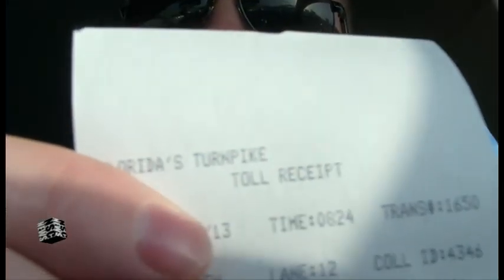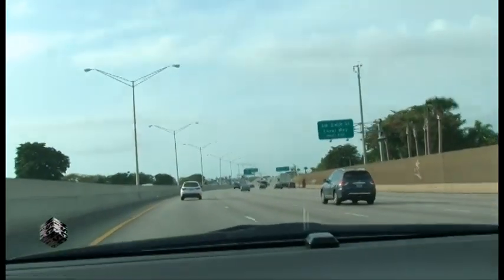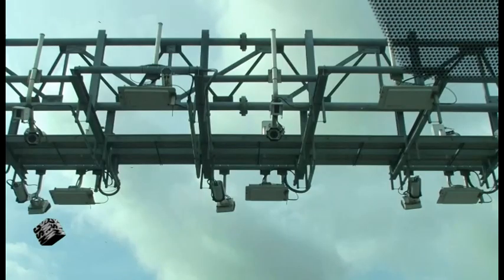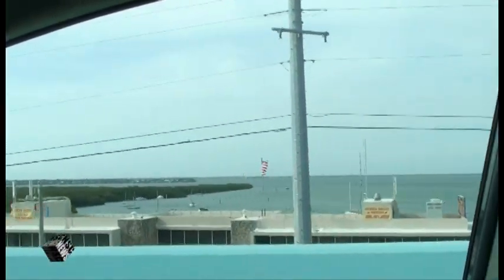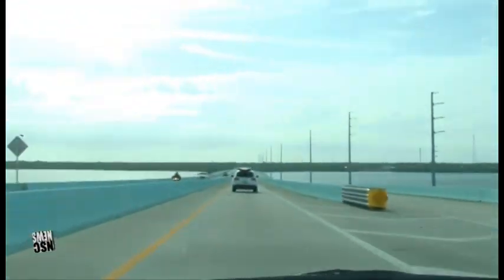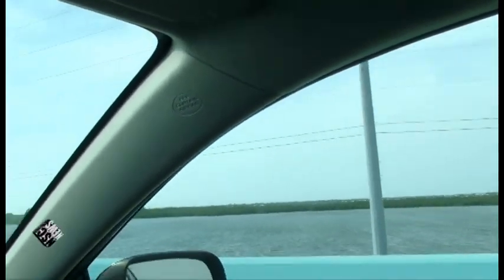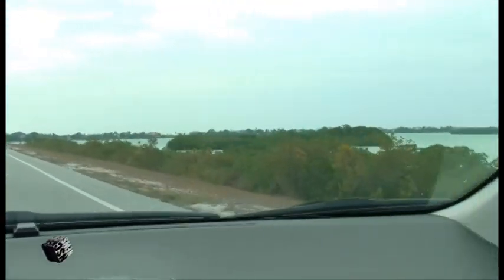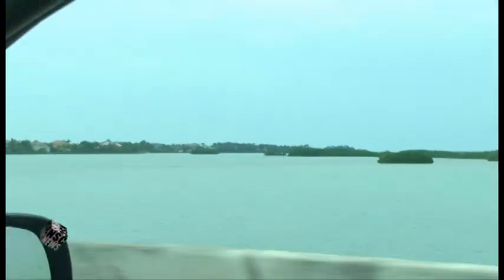Government Toll Freeways In Florida, Traveling To Key West on The Overseas Highway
It's time to start making my way down to Key West via the Ronald Regan Turnpike and the Overseas Highway. The Florida Turn Pike is a toll road that is over 300 miles long. Full story